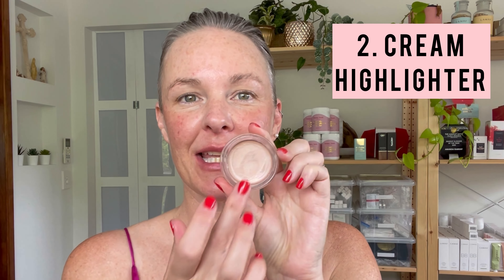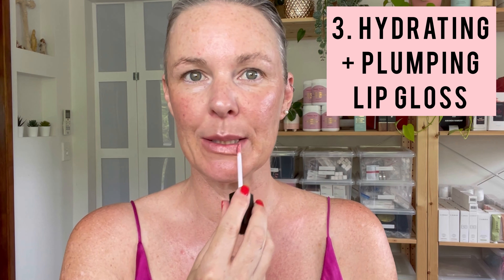From Beach to Bar 5-Minute Makeup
Easy summer gloss and glow mature skin 5-minute makeup for the festive season. Using delicious, hydrating products, in 4 simple steps to deliver healthy looking, glowing, luminous summer skin.

Join over 40's makeup expert Amanda Ramsay as she takes you though a simple look that will take you from the Beach to Bar with simple, easy to use products that are perfect for women aged 40 plus.

Did you know I have an Online Makeup Masterclass, Ageless Beauty?
This is where you can learn all my skincare tips and makeup tricks for women aged 40 plus? Step by step bite sized video tutorials all housed in one convenient place. Guided by me every step of the way from makeup confusion to makeup confidence. It's all about flattering and enhancing your natural beauty now, and updating your makeup skills to work for you now.